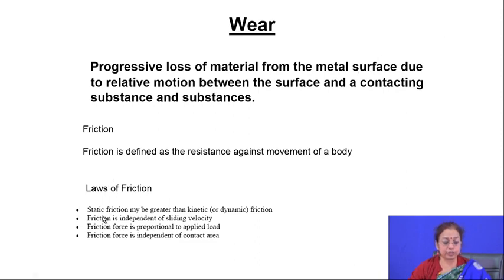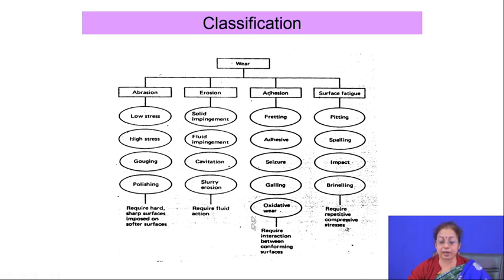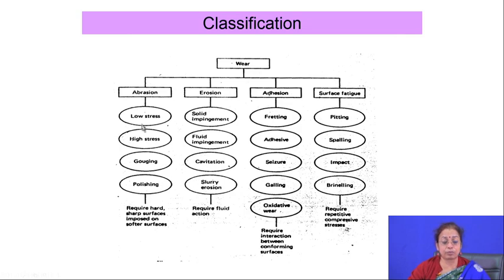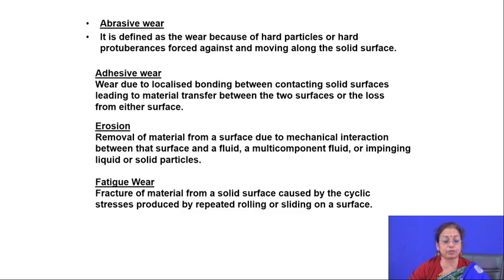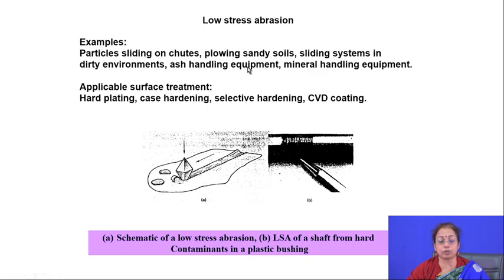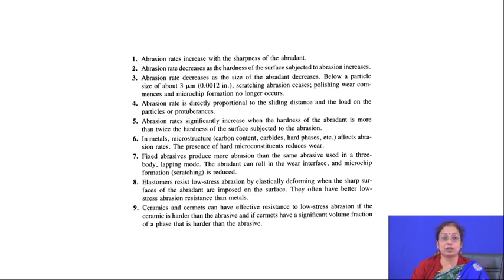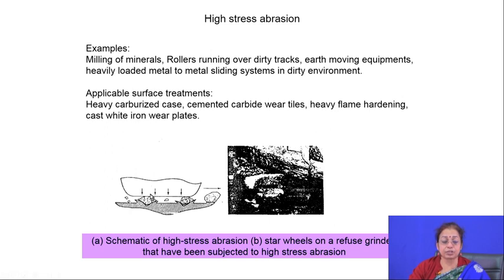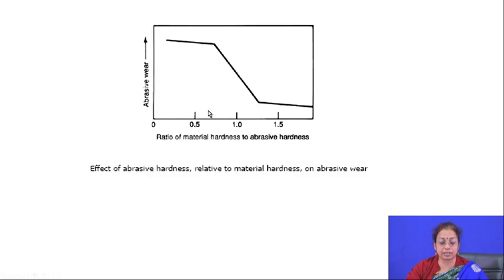Lecture 09 : Wear Part-I